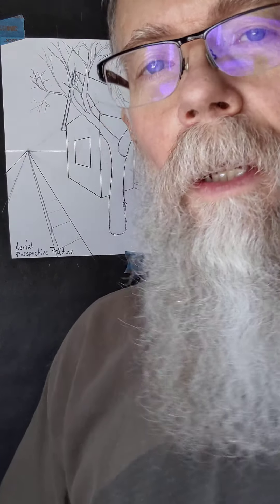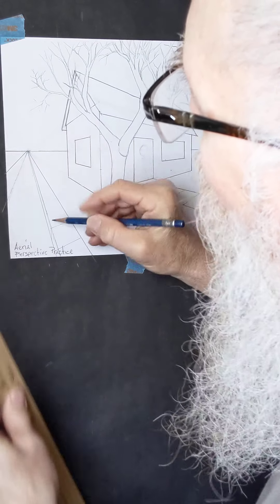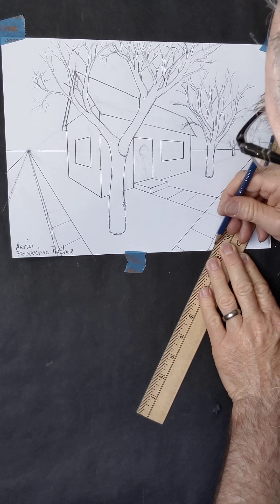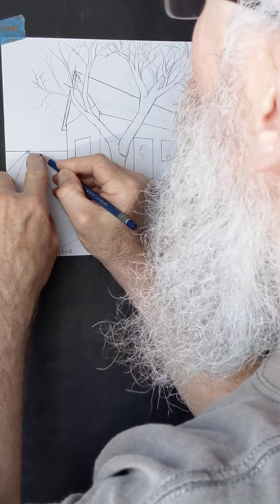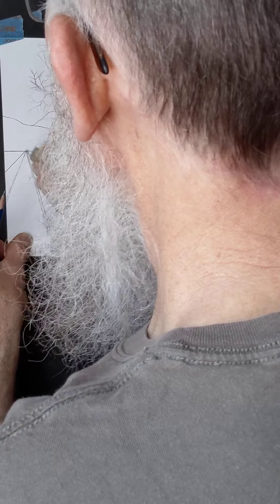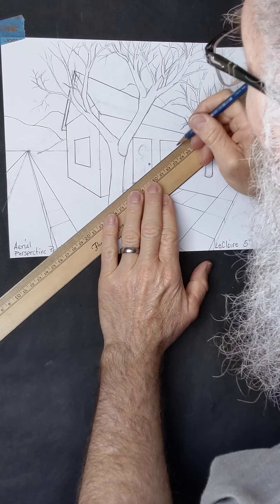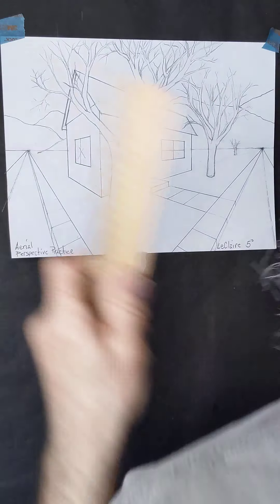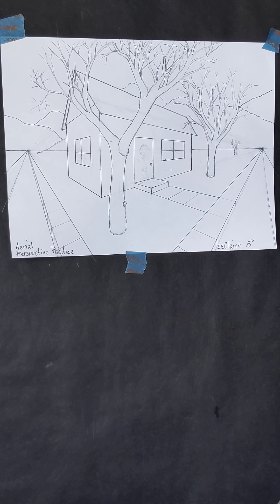Aerial Perspective Practice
Video #6 - Aerial Perspective Practce
Pre-work #3 for Landscape with a Building Assignment